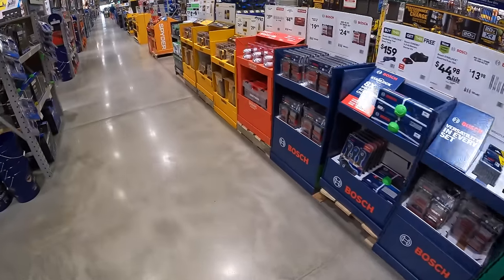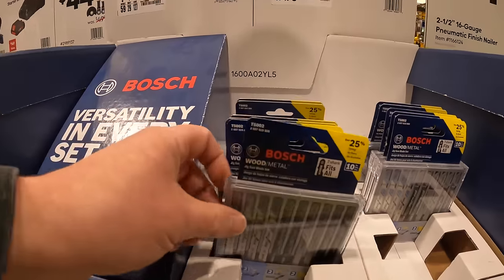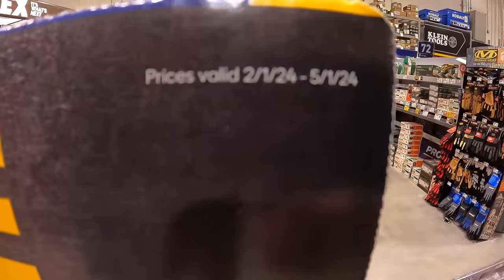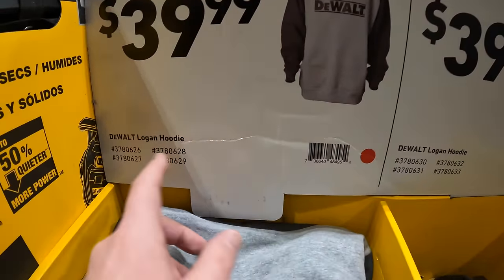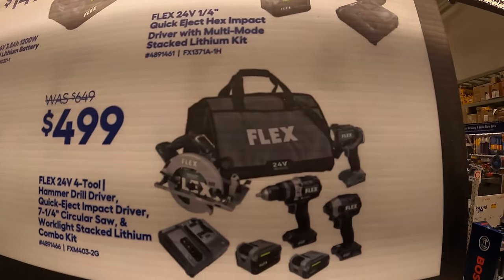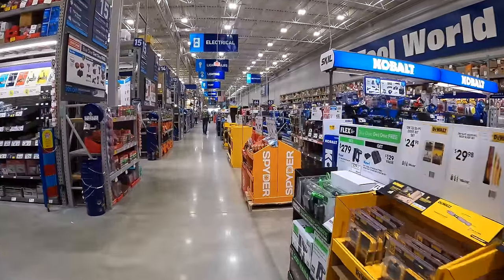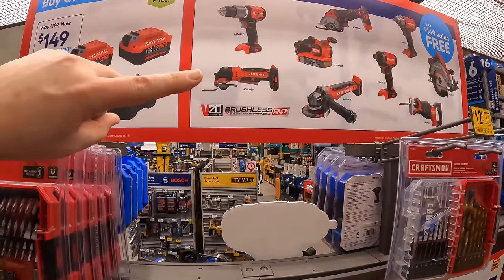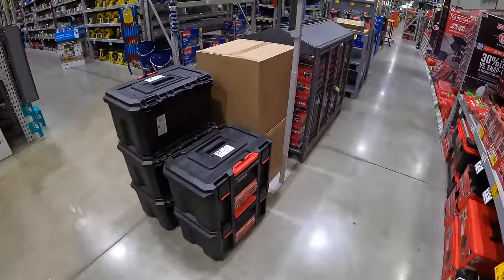Tool Deals at LOWES you can afford to miss!!